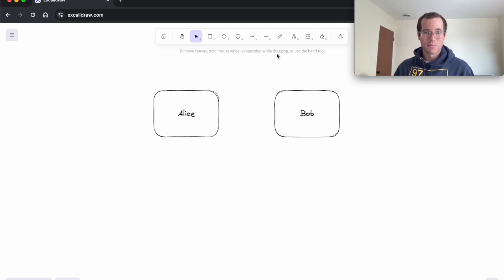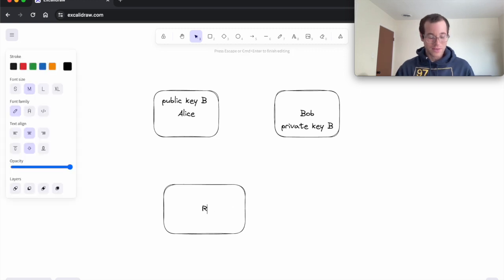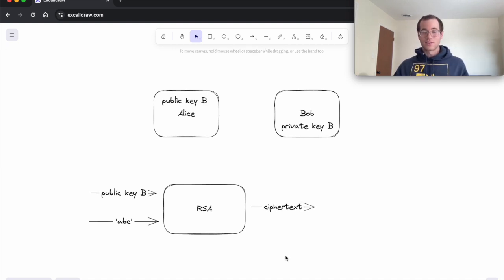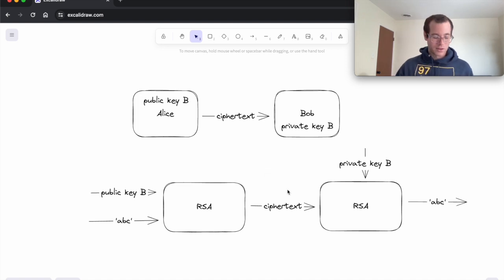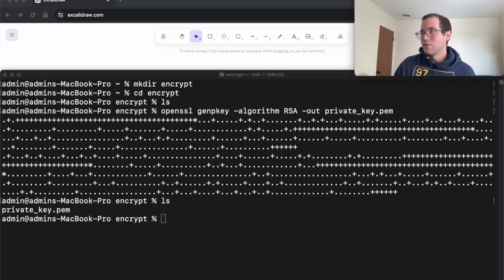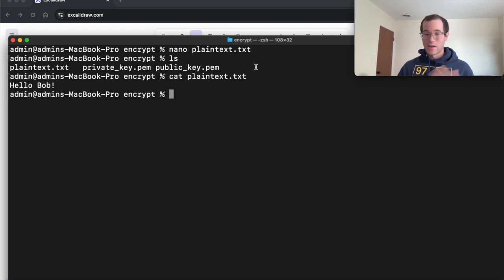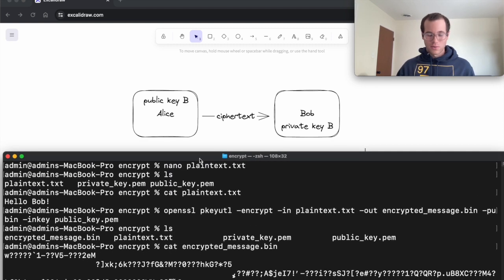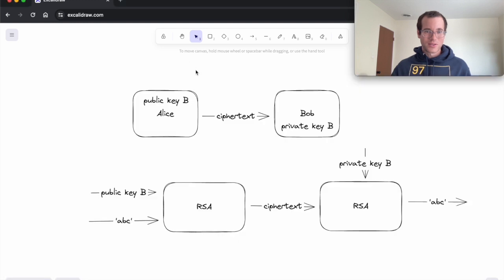Unlocking Privacy: The Journey of Public-Private Key Encryption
Dive into the world of digital privacy with "Unlocking Privacy: The Journey of Public-Private Key Encryption." This video unravels the secrets behind secure online communication. Explore how two tiny keys, the public and private keys, come together to shield your digital life. Learn how this technology keeps your data safe. "Unlocking Privacy" is your guide to understanding the technology that safeguards your online world.